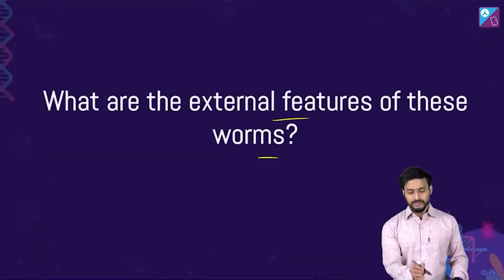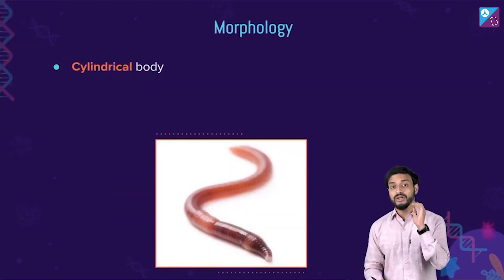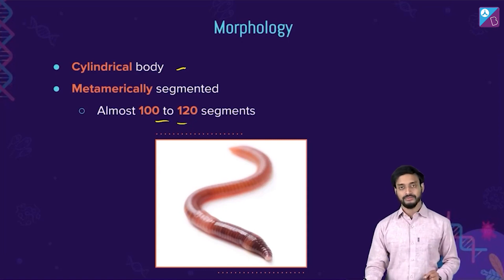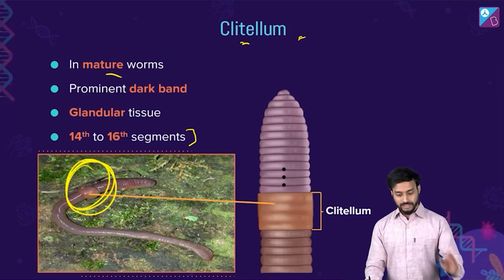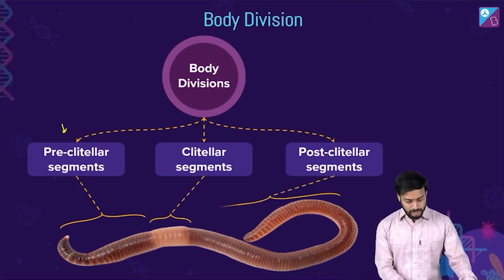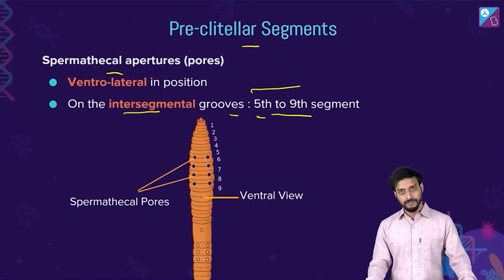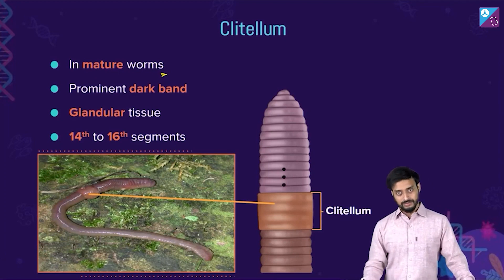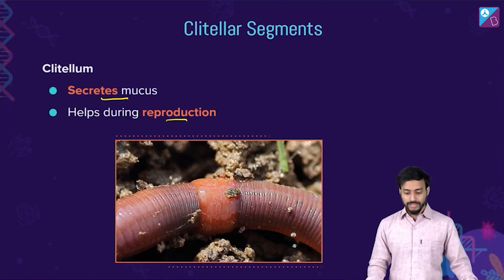NEET 2023 - Morphology of Earthworms Concept Explained | NEET Biology Preparation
🎓LIVE webinar for our NEET 2023 aspirants

Join this session to boost your NEET 2023 exam preparation by learning the concept of the day- The Morphology of Earthworms from Class 11 Biology. Your favourite NEET expert, Pushpendu Sir, takes you through the animal morphology Class 11 Biology chapter in detail for your NEET 2023 Biology preparation.

This NEET session includes:
- Morphology of earthworm
- Morphology of earthworm diagram
- Explain the morphology of earthworm
- External morphology of earthworm
- Characteristics of earthworm
- Morphological features of earthworm
- Morphology and anatomy of earthworm Class 11 Biology
- Animal morphology class 11 NCERT concepts
- What is animal morphology?

We at Aakash BYJU'S trying hard to give you the best learning experience for your NEET 2023 exam.

0:00 Introduction: Aakash BYJU’S NEET 2023
0:07 Morphology of Earthworms
3:31 What is bulge present in the Earthworms
3:48 Explanation of Clitellum
5:22 Body Division of Earthworm
5:55 Pre-ciltellum Segments: Peristomium
7:45 Pre-ciltellum Segments: Spermathecal Apertures
9:17 Explanation of Ciltellar Segments
10:05 Explanation of Post-ciltellum Segments
10:54 Nephridiopores: Common to all Segments